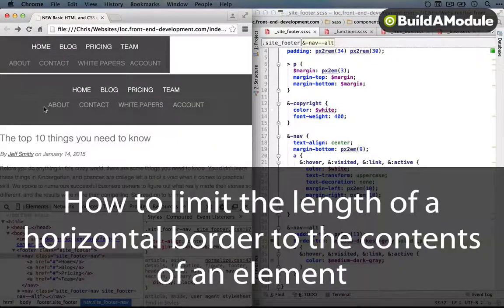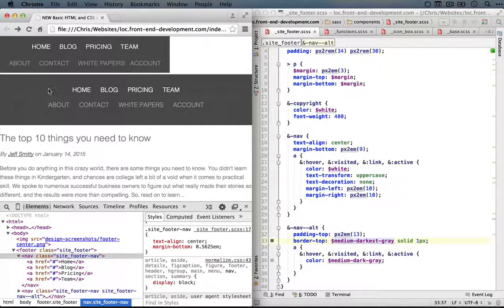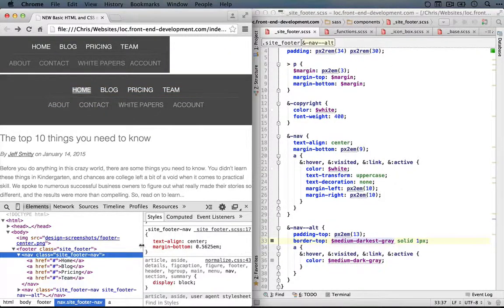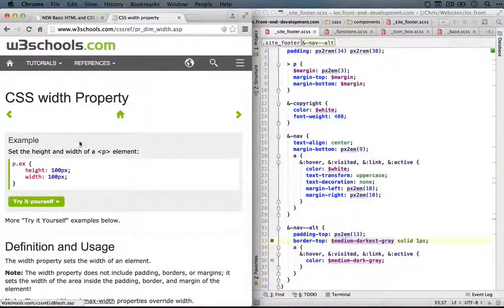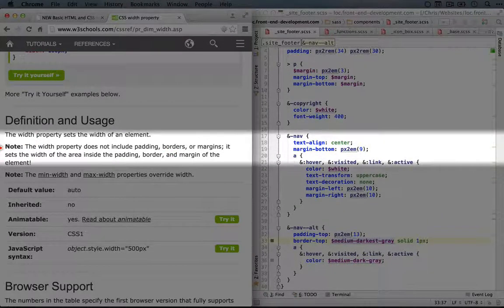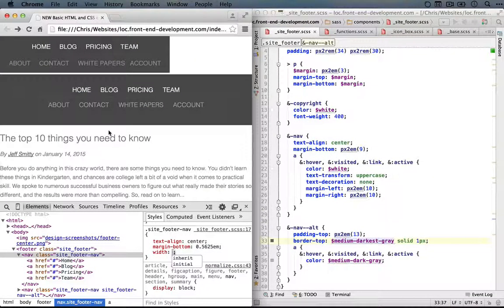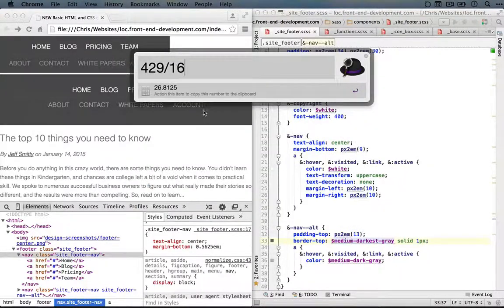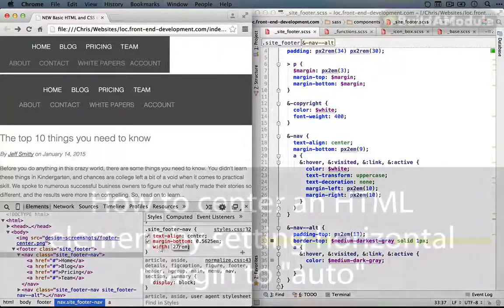171. How to limit the length of a horizontal border to the contents of an element